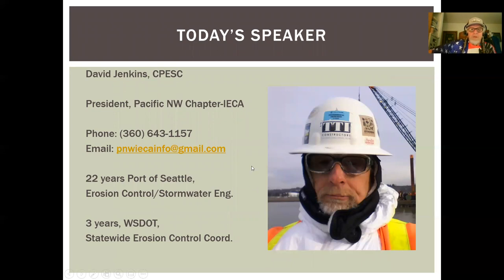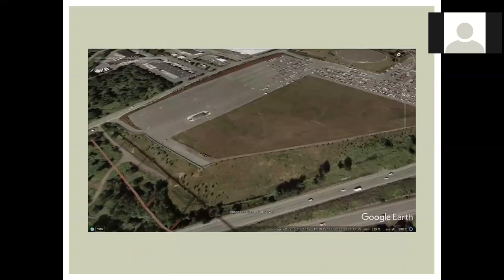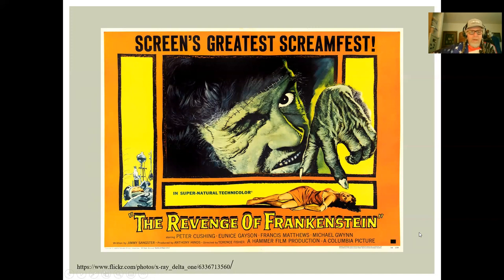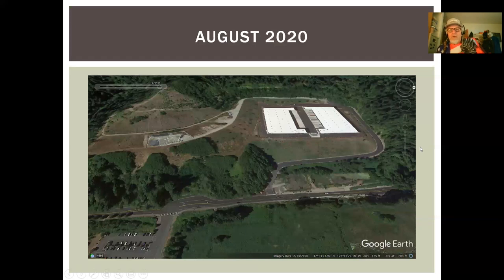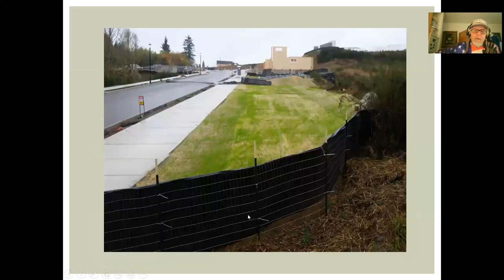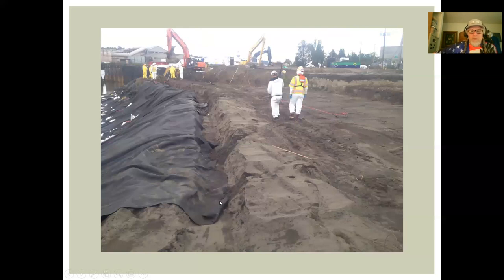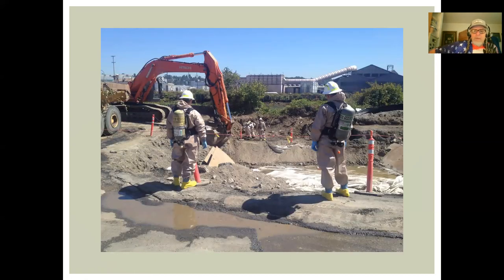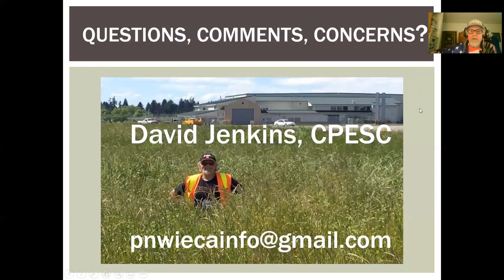Projects from the Black Lagoon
Title
Projects from the Black Lagoon-Halloween Special

About
We've all had them- projects with endless problems, projects that never seem to end- The HORRORS!, the sleepless nights, the unannounced visits by regulators. Since this is Halloween Week, let's re-live the terror and the nightmares as Dave Jenkins, CPESC reviews some past failed projects, every, last, awful detail. Think of it as free therapy!

Presenter: Dave Jenkins, CPESC
Dave has worked in construction erosion control for over 27 years.  He recently retired after 22 years as the Port of Seattle Erosion Control/Stormwater Engineer.  Prior to the Port, he was the WSDOT Statewide Erosion Control Coordinator, responsible for developing and implementing their first contractor erosion control certification program.  All of Dave’s experience is in heavy civil, public works construction, primarily seaport, airport and roadway infrastructure.

Date: 2021 October 27, 12:15 to12:45pm

Organization: Pacific Northwest Chapter-International Erosion Control Association